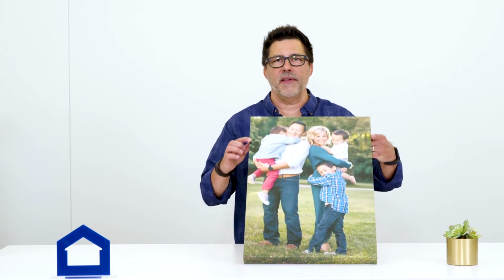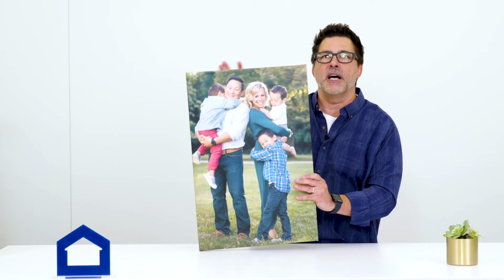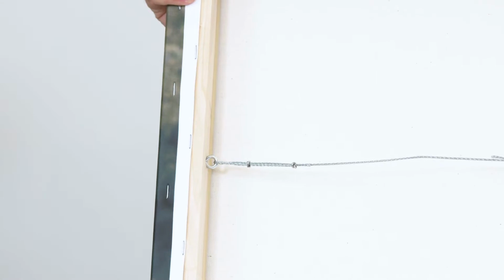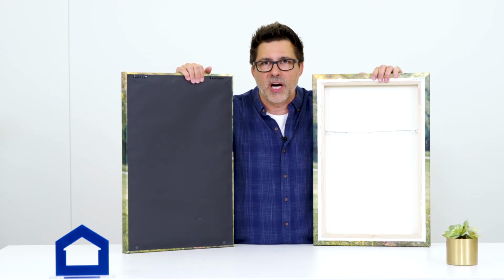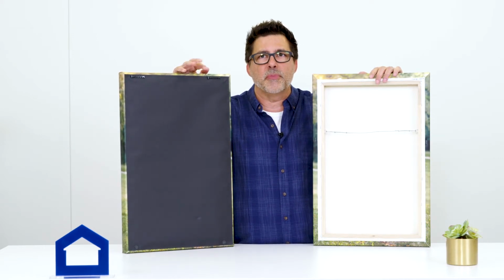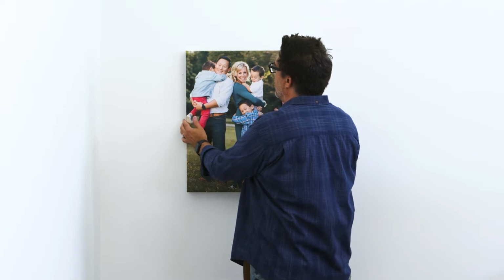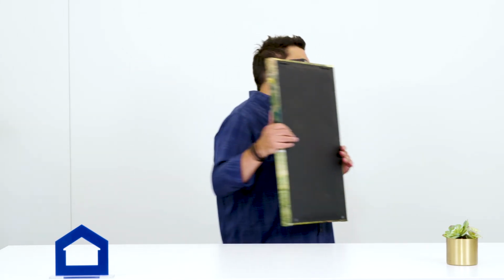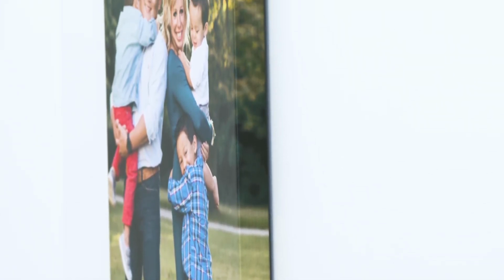Gallery Wraps | Backing Options | WHCC Product Information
Robert shows-off our Gallery Wraps and every hanging option we offer for this line. Watch as he demonstrates this popular wall display style!